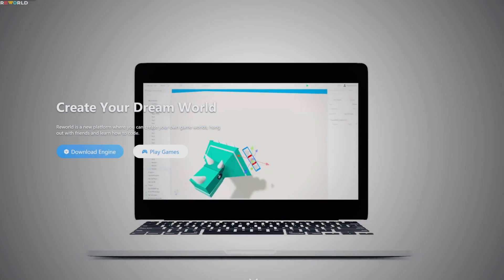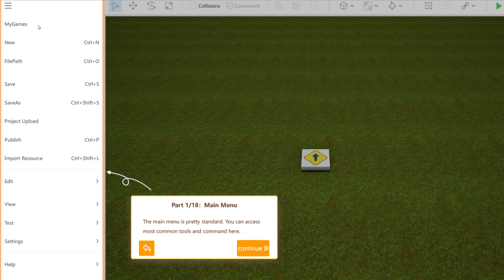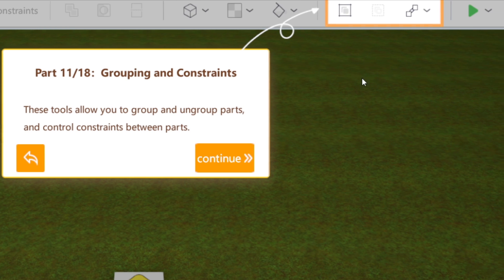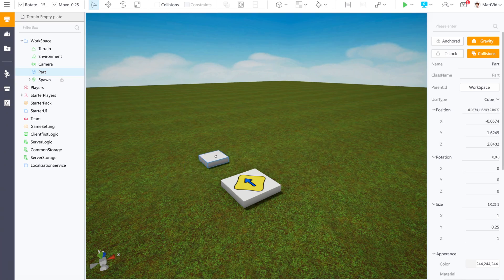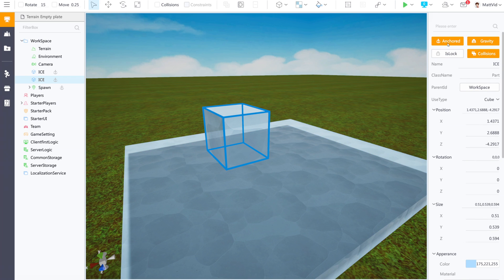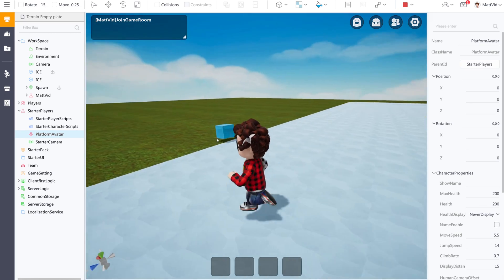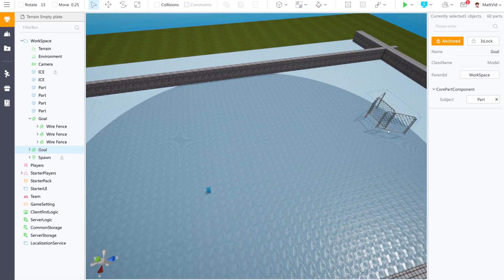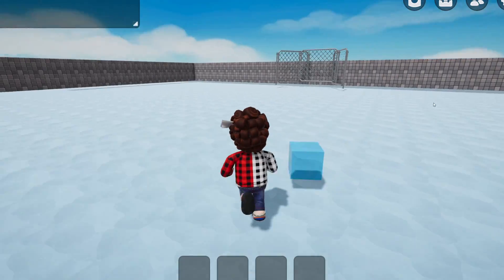How to Make Video Games on PC and Android Using Reworld!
Reworld is a one-stop game engine-platform integration that enables young minds to build games, have fun, and hang out with friends. Hope this tutorial helps everyone get started!